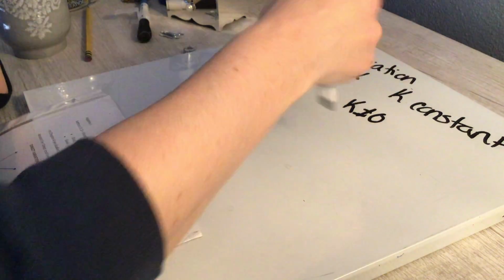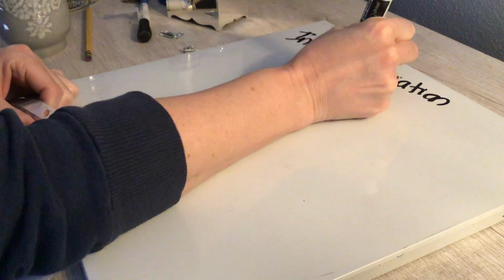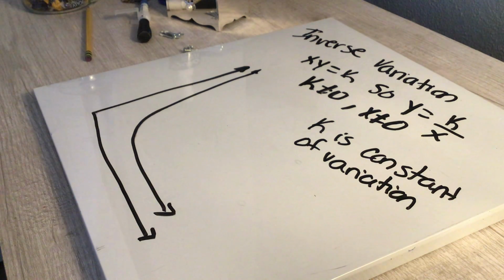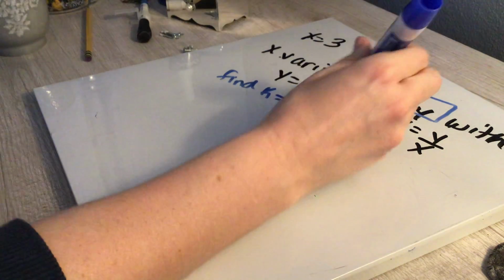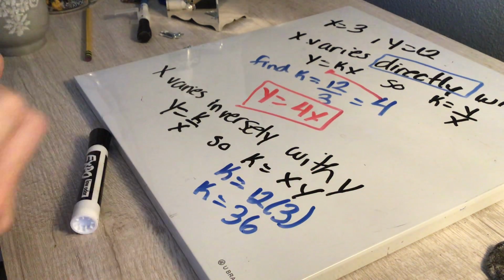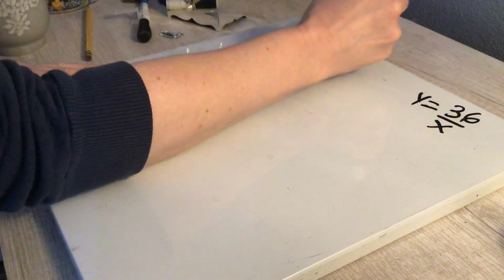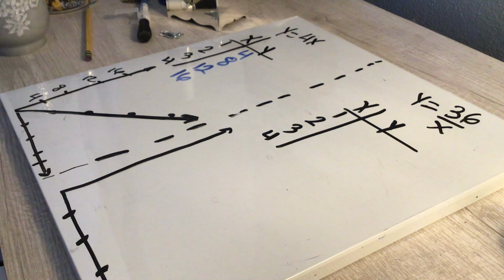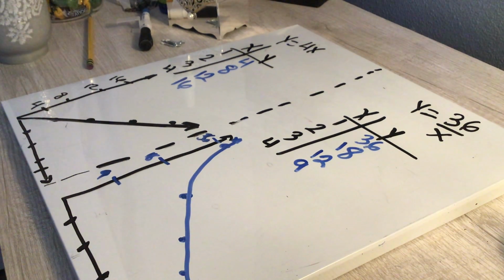Algebra 1 Lesson 11.3